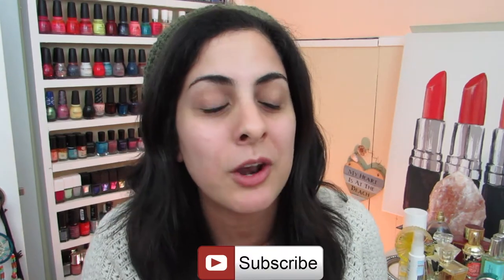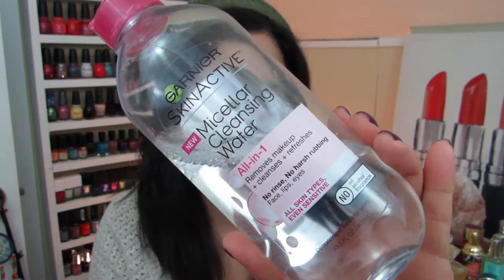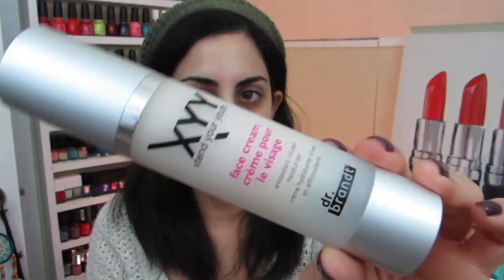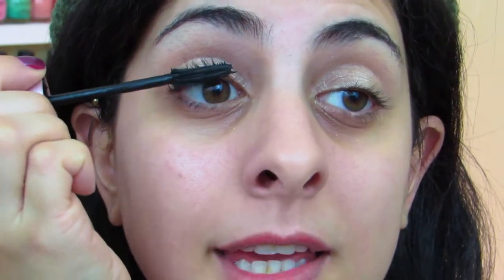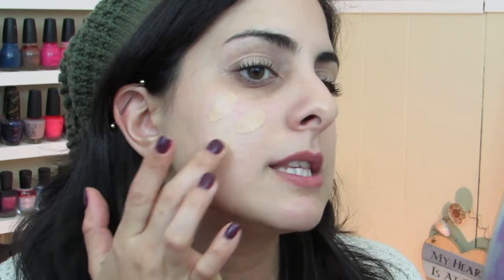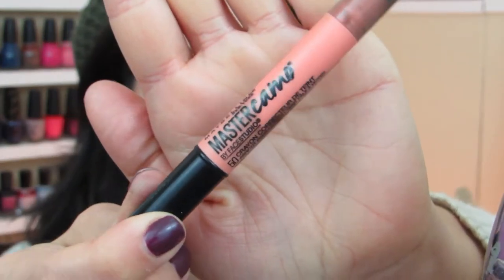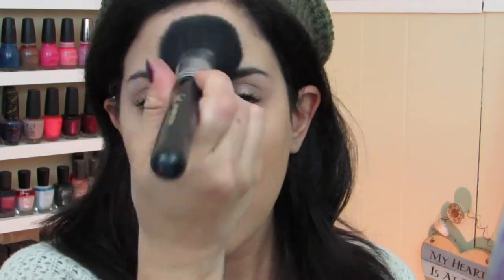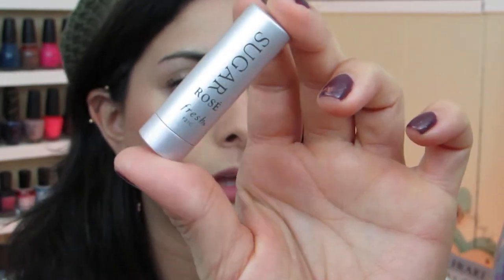Makeup When Your Sick | Beginner Friendly | PutYourMakeUpOn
The last thing I want to do is put makeup on when I'm sick but we all have to suck it up and go to work/school and hey I wish i could just lay down all day but thats not how life goes.

Products Used:
Skincare:
-Garnier micellar cleansing water
-Ole Henriksen truth Vitamin C serum
-It Cosmetics bye bye under eye cream
-Dr.Brandt XXY face cream

Makeup:
-Sigma eye shadow base- persuade
-Colourpop super shock shadow - lovely
-Maybelline lash sensation mascara
-Bare Minerals prime time face primer
-Becca aqua luminous perfecting foundation-light
-Maybelline master camo concealer corrector pen
-Nars radient creamy concealer - custard
-Loreal true match pressed powder
-Milani baked blush - rose O`doro
-Fenty Killawatt highlighter- mean money/hustla baby
-Fresh sugar lip balm - rose

putyourmakeupon

katiegal1791

putyourmakeupon